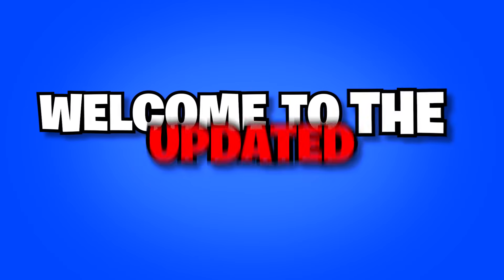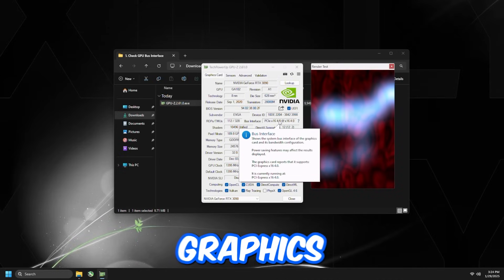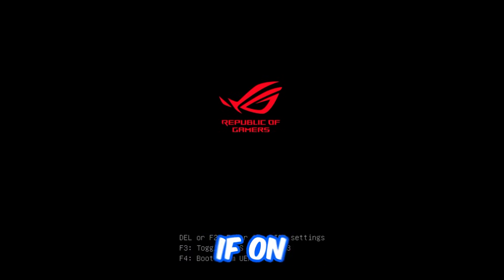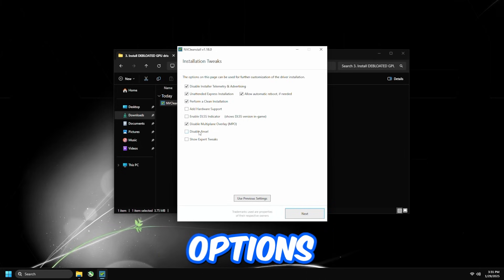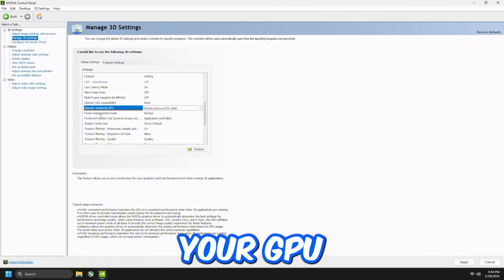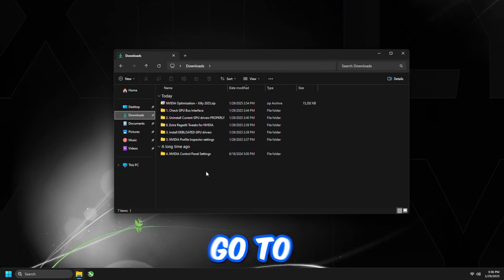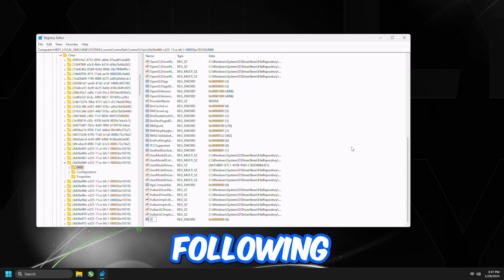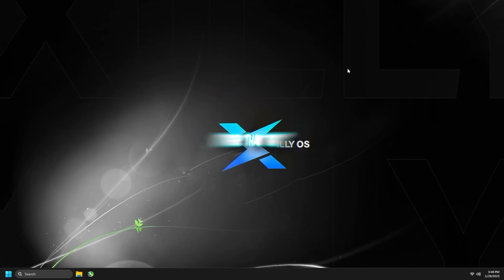BEST NVIDIA OPTIMIZATION GUIDE *2025*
In this video I'll be covering how to optimize your NVIDIA graphics card for the best possible FPS and least input delay in 2025.